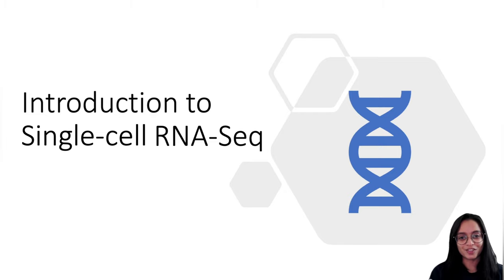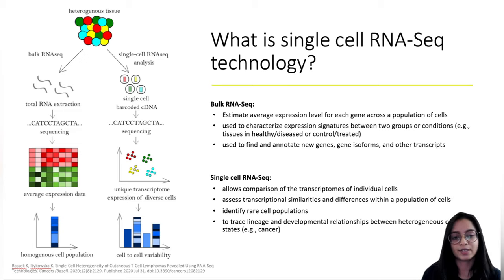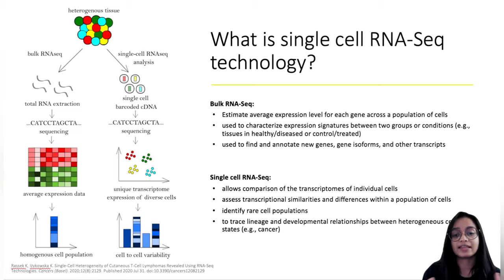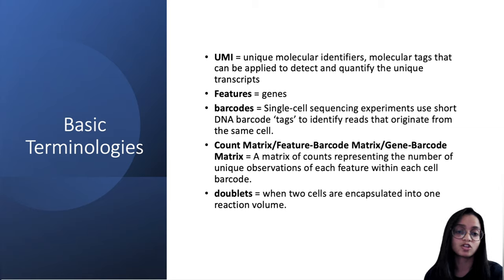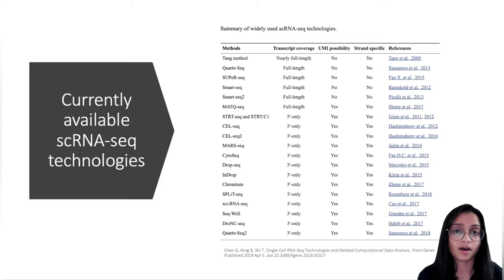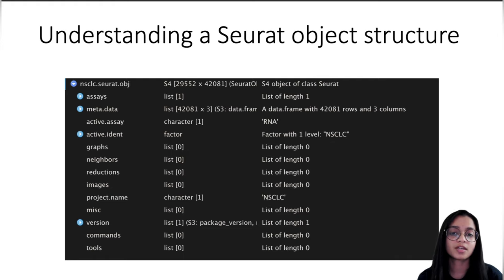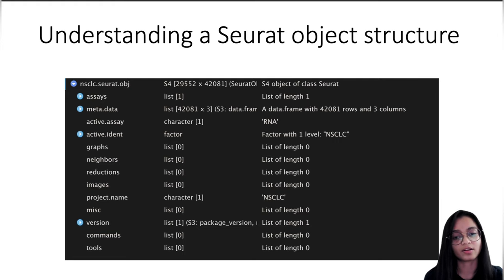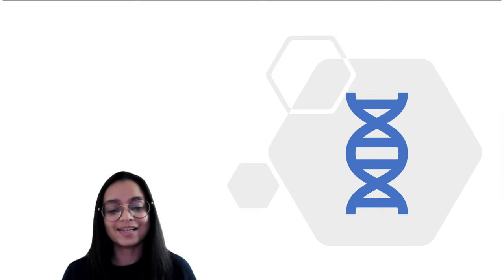Introduction to single-cell RNA-Seq and Seurat | Bioinformatics for beginners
This is was a quick introduction to single-cell RNA-sequencing technology. Watch out for more videos where I demonstrate how to process single-cell RNA-seq data using the Seurat R package.
I hope you liked the video. I look forward to your comments under the comments section!

Chapters:
0:00 Intro
0:48 scRNA-Seq vs bulk RNA-seq
1:50 Basic Terminologies
2:56 scRNA-seq Technologies
3:44 Packages for scRNAseq data
3:59 Understanding Seurat Object